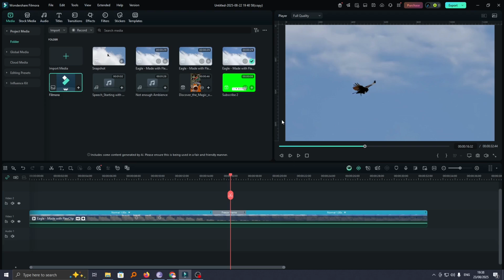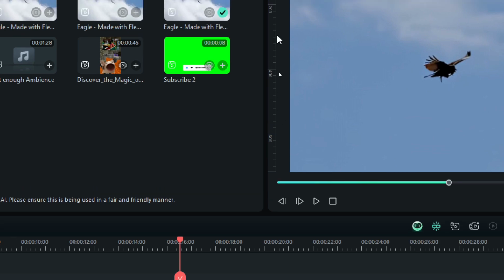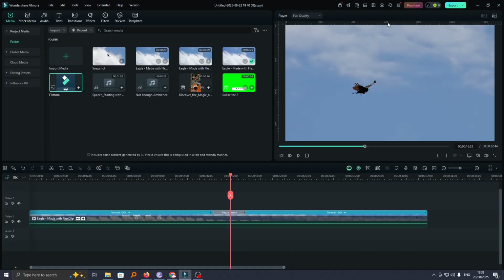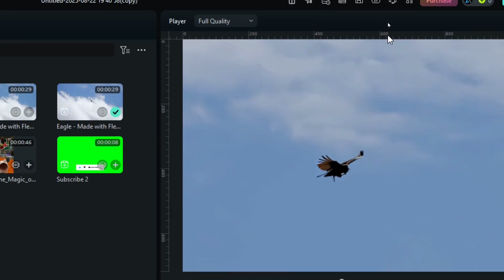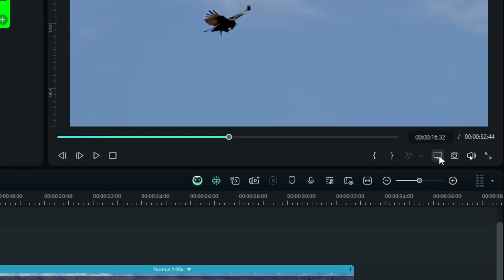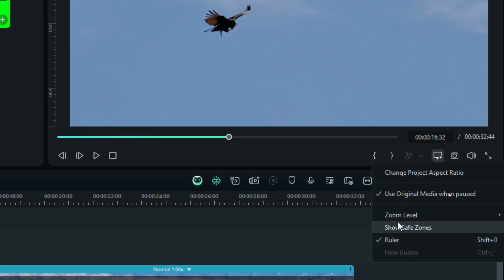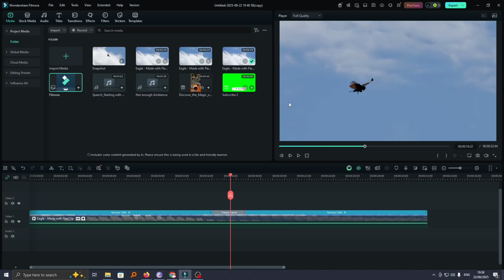How To Remove Ruler On Videos In Filmora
Learn how to remove the ruler from your videos in Filmora for a cleaner editing workspace. This quick tutorial shows you the simple steps to hide rulers when you don’t need them.